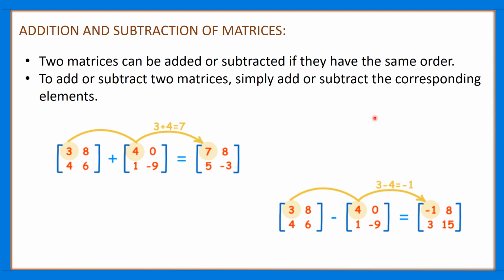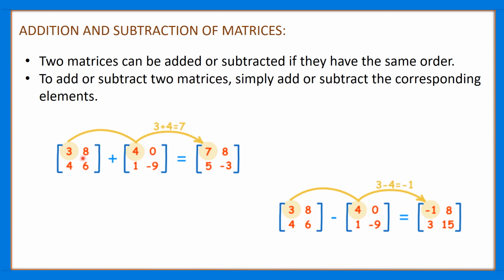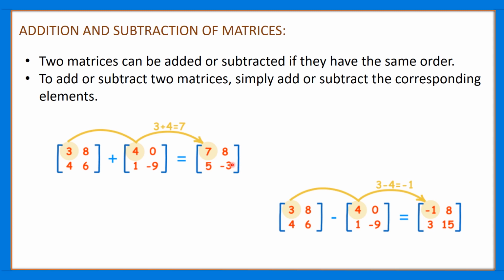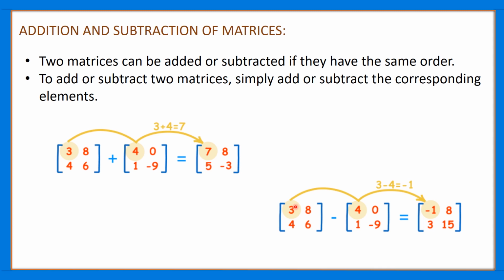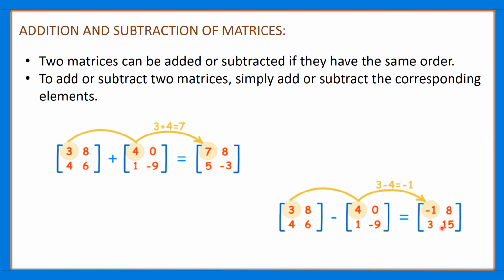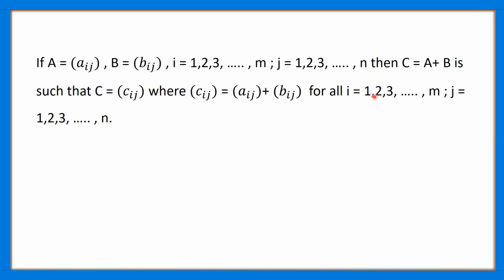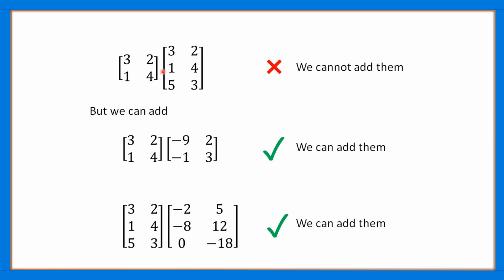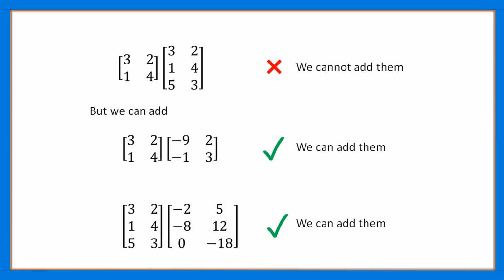Addition And Subtraction Of Matrices | Algebra | Mathematics | Isocrates | Q22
In this video, Addition And Subtraction Of Matrices is explained as an answer to one of the questions asked in the exam.